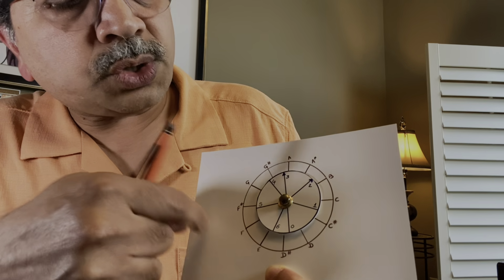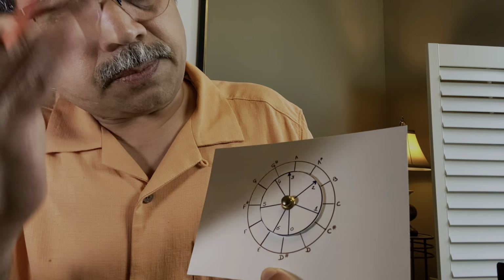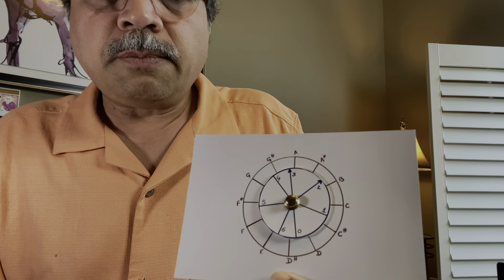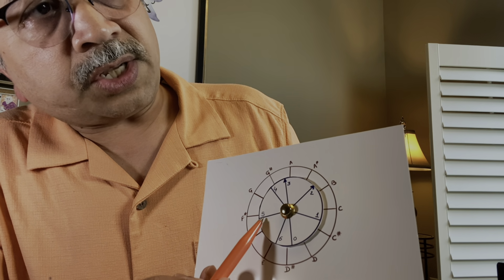Bansuri transposition wheel - Connecting Orchestra, instrument and the root note.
When you choose to transpose a song and select a flute, you have three variables to deal with. This handy little tool makes it quick to know your options and narrow down to a choice.

I have shared two links to two drawings. Print them just like photographs. Cutout the fingers circle. Punch a center hole in each of them and attach them together so that the finger wheel is on the top and can freely rotate.